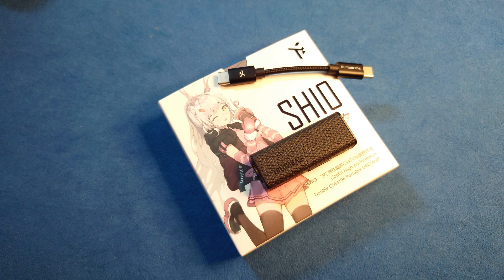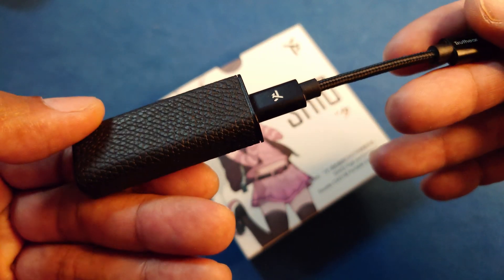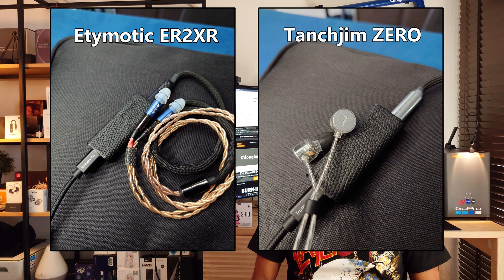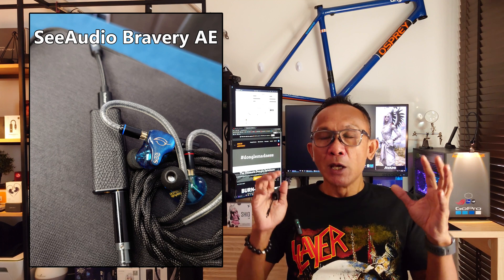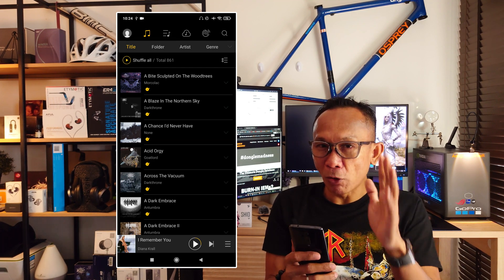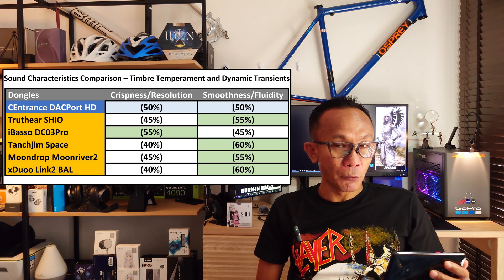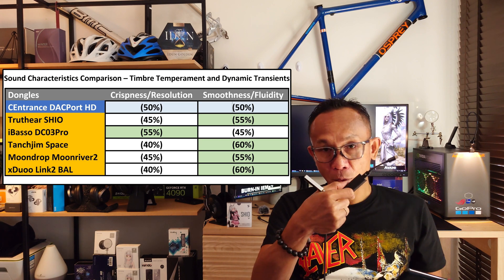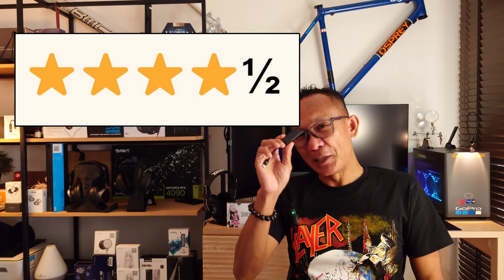donglemadness. Truthear SHIO Review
Full Review of Truthear SHIO DAC/Amp Dongle

Timestamps:
00:00 Intro
00:16 Build and Configuration
01:06 DAC Specs
02:14 Physical looks
03:55 Sound, Power & Comparisons
09:08 Features (Android)
11:12 Driving Power
12:06 Dongle Comparisons
16:51 Conclusions
17:27 Battery Endurance to Host
18:15 donglemadness Rating